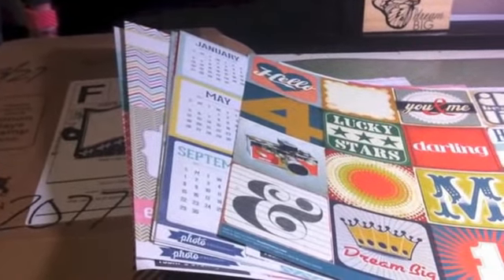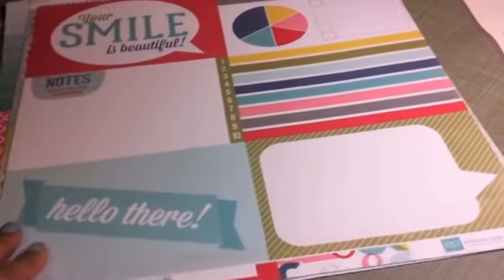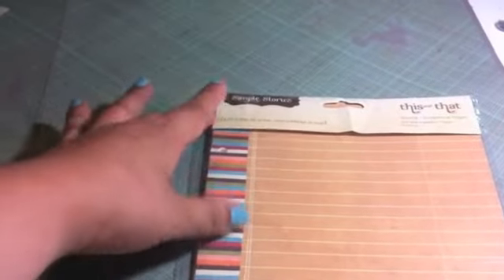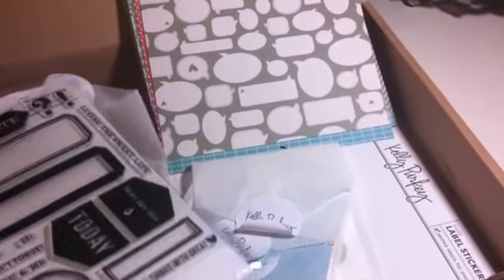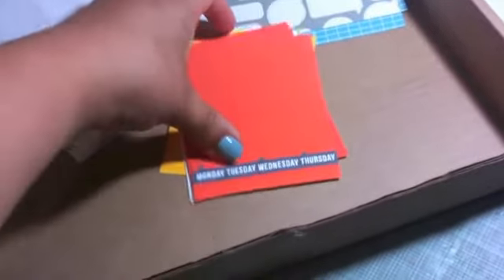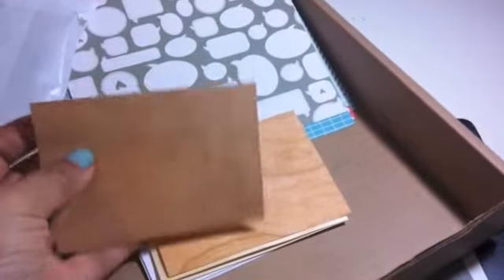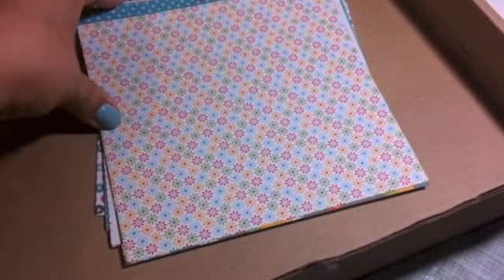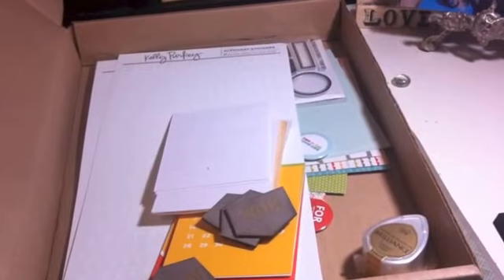Simon Says Stamp - Project Life Kit April and May and some extra